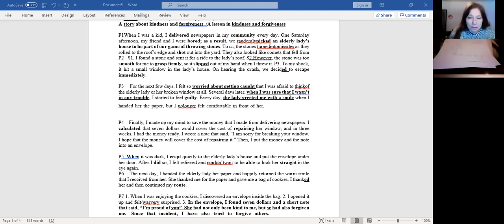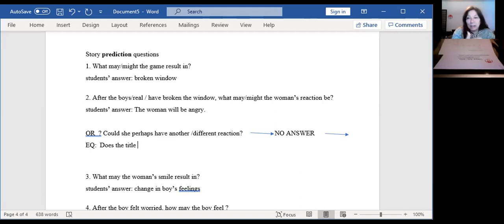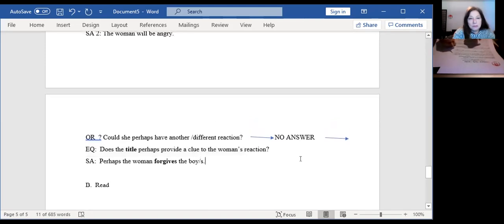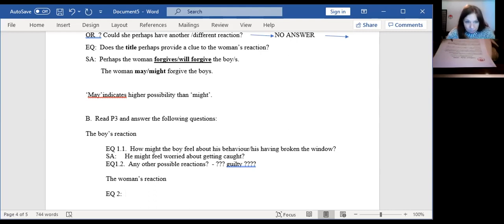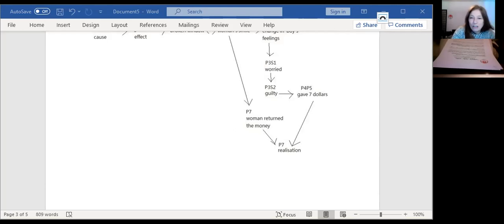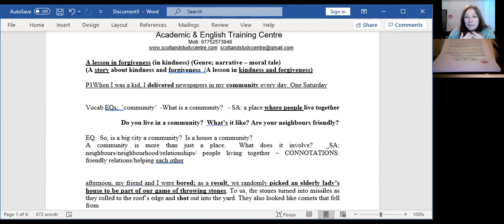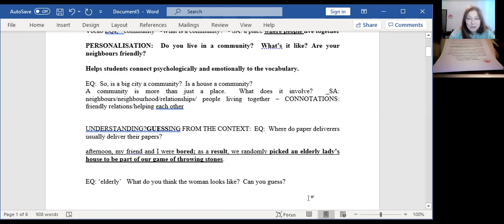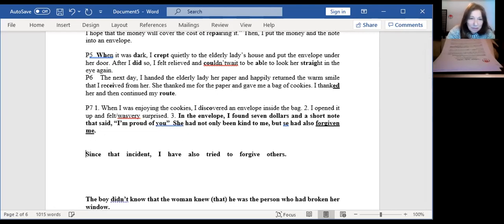Teaching reading: elicitation questions for text structure, prediction, and vocabulary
This is a live online interactive Teaching English as a Foreign Language (TEFL) session that explores the structure of a  narrative text from a Taiwanese high school English as a Foreign Language textbook.  It also explores how to ask elicitation questions to practise prediction reading and to elicit and teach the meaning of vocabulary items in the context of the text. The video is also useful for students of English who want to learn about text structure in order to improve their Reading, Writing and Critical Thinking in English.

How to use the video
The video is part of a series of lessons, and although the points raised and practised in the session are useful to teachers and students in general, the interactive session suits the needs of, and goes at the pace of, one specific online student.  The initial 50-60 seconds is an introduction and can be skipped.  You should go at your own pace and stop the video where necessary in order to have time to read the text, think about the questions, and do any tasks that may be assigned.

Please email or text me if you feel a personalised online interactive course can improve your English and /or your teaching of English: ; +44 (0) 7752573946.

Anne McDonald